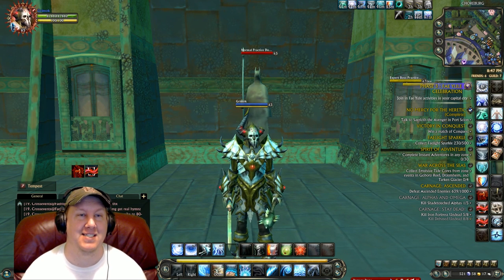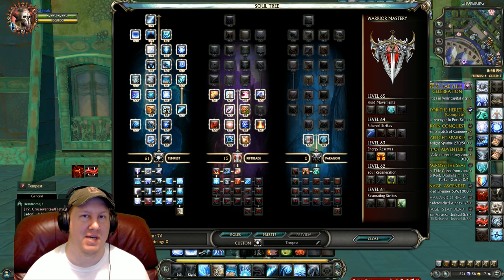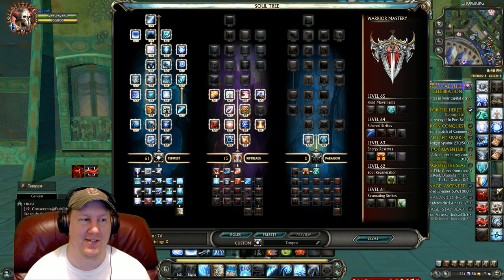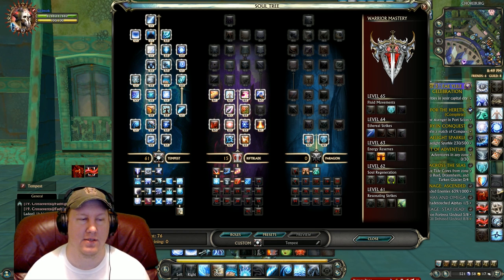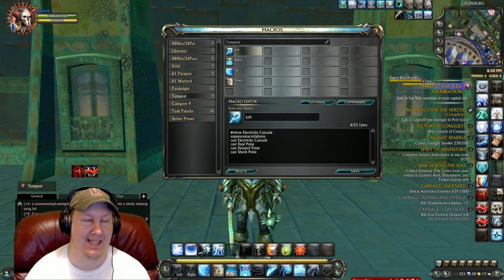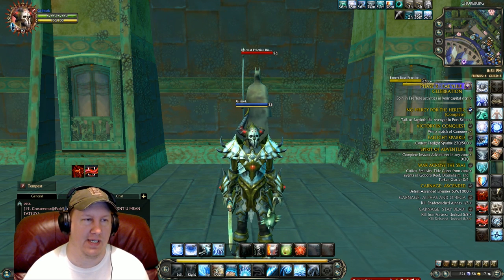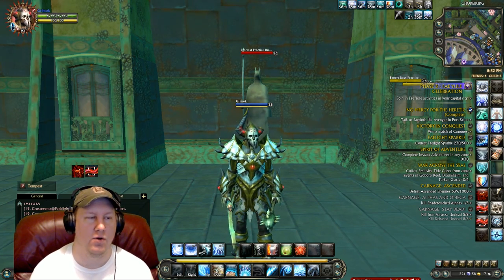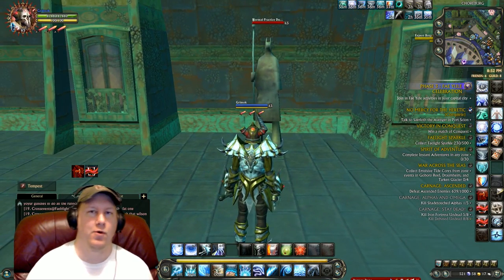[Rift 3.3] Tempest Warrior PvE Guide (Build and Macros) Nightmare Tide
My Characters:
Warrior: Grimok@Wolfsbane
Rogue: Grimuk@Wolfsbane
Mage: Grimak@Wolfsbane
Cleric: Grimek@Wolfsbane

Masteries: Resonating Strikes, Soul Regeneration, Energy Reserves, Ethereal Strikes, Fluid Movements

Synergy Crystal: Warmaster's Crystal

Equipment Focus: Strength/Crit Power

Macros:

show Electricity Cascade
suppressmacrofailures
cast Electricity Cascade
cast Dual Pulse
cast Delayed Pulse

show Arc
suppressmacrofailures
cast Arc
cast Charged Pulse
cast Double Pulse
cast Flamespear
cast Electricity Blast

show Lightning Torrent
suppressmacrofailures
cast Skyfall
cast Lightning Torrent

show Wavelength
suppressmacrofailures
cast Focused Fire
cast Double Pulse
cast Wavelength
cast Charged Pulse
cast Skyfall
cast Lightning Torrent